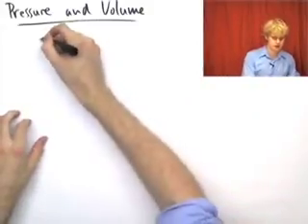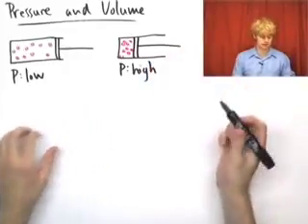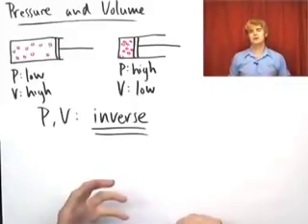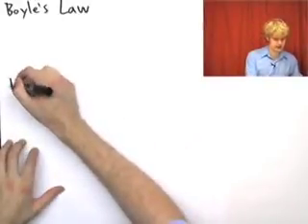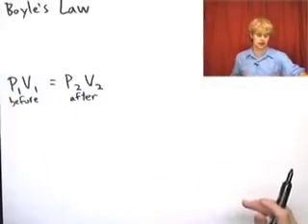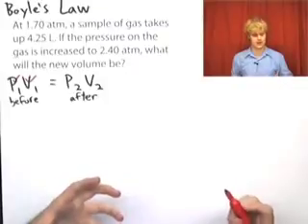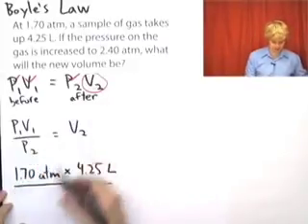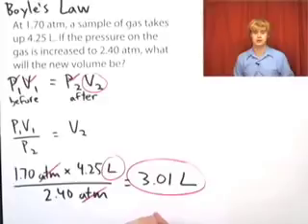January 22, 2019